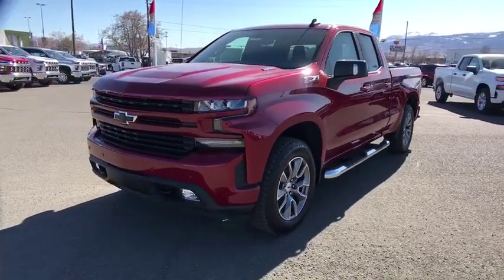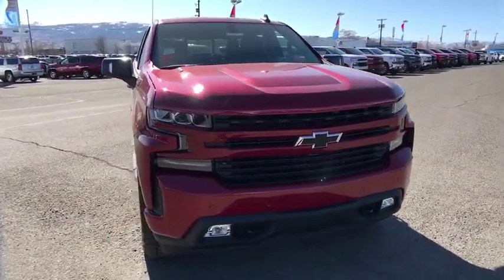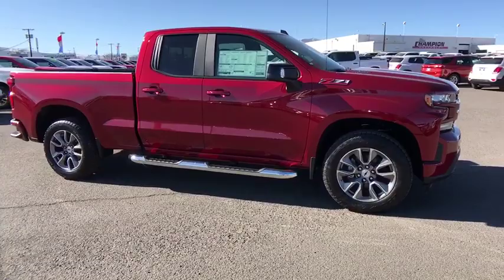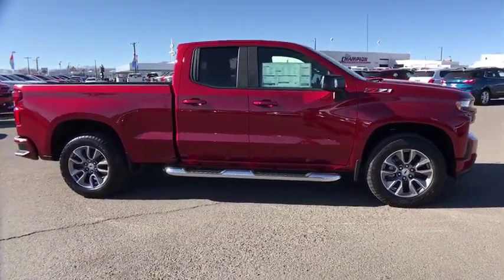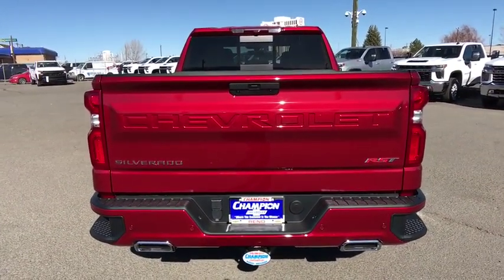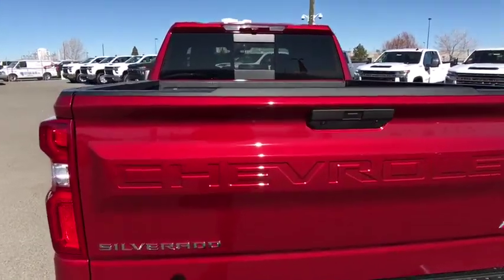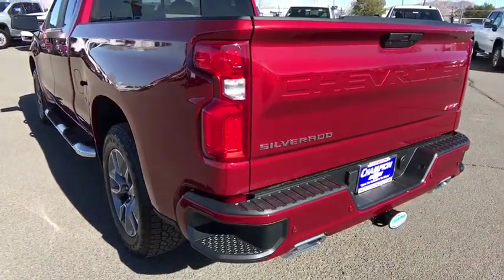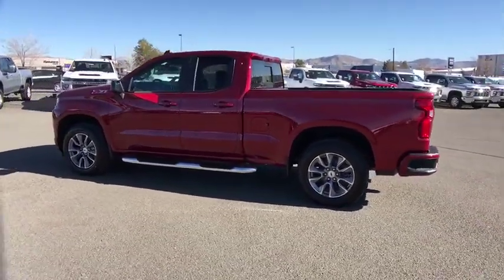2020 Chevrolet Silverado 1500 Carson City, Reno, Yerington, Northern Nevada, Elko, NV 20-0611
Cajun Red Tintcoat New 2020 Chevrolet Silverado 1500 available in Carson City, Nevada at Champion Chevrolet Reno. Servicing the Reno, Yerington, Northern Nevada, Elko, NV area.
2020 Chevrolet Silverado 1500 RST - Stock#: 20-0611 - VIN#: 1GCVYEET1LZ211870

BOSE SOUND SYSTEM  PREMIUM 7-SPEAKER SYSTEM  with Richbass woofer,Z71 OFF-ROAD PACKAGE  includes (Z71) Off-Road suspension  (JHD) Hill Descent Control  (NZZ) skid plates and (K47) high-capacity air filter Includes Z71 hard badge  (N10) dual exhaust  (PZX) 18 bright silver painted wheels  (XCK) 265/65R18 all-terrain  blackwall tires  (G80) locking differential and (NQH) 2-speed transfer case.,REAR AXLE  3.23 RATIO,AIR CONDITIONING  DUAL-ZONE AUTOMATIC CLIMATE CONTROL,LANE CHANGE ALERT WITH SIDE BLIND ZONE ALERT,TRAILERING PACKAGE  includes trailer hitch  7-pin and 4-pin connectors and (CTT) Hitch Guidance,LICENSE PLATE KIT  FRONT,TRANSFER CASE  TWO-SPEED  electronic Autotrac with rotary dial control,POWER OUTLET  INSTRUMENT PANEL  120-VOLT  (400 watts shared with (KC9) bed mounted power outlet),JET BLACK  CLOTH SEAT TRIM,LPO  ASSIST STEPS - 4 CHROMED ROUND,HITCH GUIDANCE,WHEELS  20 X 9 (50.8 CM X 22.9 CM) PAINTED ALUMINUM  with machine face and Argent Metallic pockets,CONVENIENCE PACKAGE II  includes (UG1) Universal Home Remote  (A48) rear sliding power window  (KI4) 120-volt power outlet  (KC9) 120-volt bed-mounted power outlet  (IOS) Chevrolet Infotainment System with 8 diagonal color touch-screen with (MCR) USB ports  SiriusXM with 360L  (U2L) HD radio and (UVB) HD Rear Vision Camera Includes (UQA) Bose Premium Sound System.),USB PORTS (INSIDE CONSOLE WITH BUCKET SEATS)  2  also includes 1 SD card reader and auxiliary jack,RST PREFERRED EQUIPMENT GROUP  includes standard equipment,TRAILER CAMERA PACKAGE  includes (UVN) Bed View Camera which provides Two Trailer Camera Provisions Includes (U1D) Advanced Trailering System.),TIRE  SPARE 255/80R17SL ALL-SEASON  BLACKWALL,CAJUN RED TINTCOAT,FRONT AND REAR PARK ASSIST  ULTRASONIC,CENTER CONSOLE  FLOOR-MOUNTED  with cup holders  cell phone storage  power cord management  hanging file folder capability,HILL DESCENT CONTROL,DIFFERENTIAL  HEAVY-DUTY LOCKING REAR,SIRIUSXM RADIO,TRAILER TIRE PRESSURE MONITOR SENSORS  includes set of 4 sensors. Sensor functionality requires (U1D) In-vehicle Trailering App to be ordered with the vehicle and installed by the factory. Sensors will be shipped loose with the truck and will need to be installed on trailer by customer. System is capable of monitoring up to 6 wheels. Additional or replacement sensors are available through GM Accessories,SKID PLATES,SEATS  FRONT BUCKET  with center console,SEAT ADJUSTER  DRIVER 10-WAY POWER INCLUDING LUMBAR,ALL-STAR EDITION  includes (PCL) Convenience Package  (G80) locking rear differential and (Z82) Trailering Package,GVWR  7100 LBS. (3221 KG),POWER OUTLET  BED MOUNTED  120-VOLT  (400 watts shared with (KI4) instrument panel mounted power outlet),WINDOW  POWER  REAR SLIDING  with rear defogger,EXHAUST  DUAL WITH POLISHED OUTLETS,UNIVERSAL HOME REMOTE,ENGINE BLOCK HEATER,WHEELHOUSE LINERS  REAR,BED PROTECTION PACKAGE  includes (B1J) wheel house liners and (CGN) Chevytec spray-on bedliner,ADVANCED TRAILERING SYSTEM  includes checklist  trailer maintenance reminders  trailer security alerts  trailer mileage  tow/haul reminder  trailer electrical diagnostics and Trailer Tire Pressure Monitor System module,TIRES  275/60R20SL ALL-TERRAIN  BLACKWALL  Includes (QAQ) spare tire.),AIR CLEANER  HIGH-CAPACITY,TRAILER BRAKE CONTROLLER  INTEGRATED,CHEVYTEC SPRAY-ON BEDLINER  BLACK WITH CHEVROLET LOGO  (does not include spray-on liner on tailgate due to Black composite inner panel),RADIO  HD,BED VIEW CAMERA  camera in the CHMSL to show a view of the cargo bed  includes Two Trailer Camera Provisions,LPO  ALL-WEATHER FLOOR LINERS  1ST AND 2ND ROWS  (includes Z71 logo on front mats),TRANSMISSION  10-SPEED AUTOMATIC  ELECTRONICALLY CONTROLLED  with overdrive and tow/haul mode. Includes Cruise Grade Braking and Powertrain Grade Braking,REAR CROSS TRAFFIC ALERT,SAFETY PACKAGE  includes (UD5) Front and Rear Park Assist  (UKC) Lane Change Alert with Side Blind Zone Alert and (UFG) Rear Cross Traffic Alert (Includes Perimeter Lighting.,CONVENIENCE PACKAGE WITH BUCKET SEATS  includes (A50) bucket seats  (D07) center console  (CJ2) dual-zone automatic climate control  (A2X) 10-way power driver seat including power lumbar  (KA1) heated driver and passenger seats  (KI3) heated steering wheel and (N37) manual tilt-telescoping steering column; (Includes (NP5) leather-wrapped steering wheel. and includes (SNR) Up-level Rear Seat with Storage Package.),STEERIN